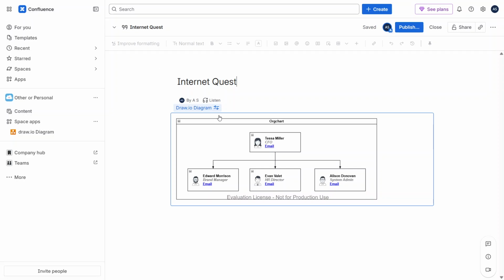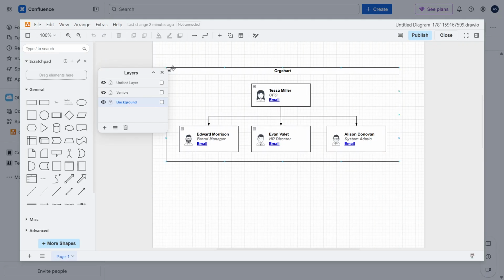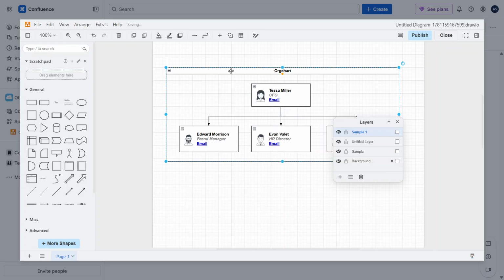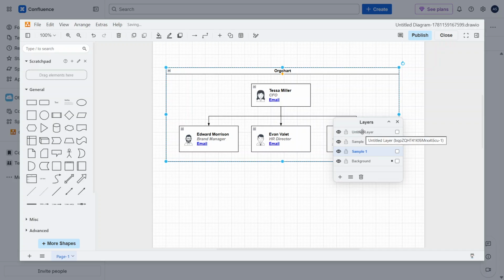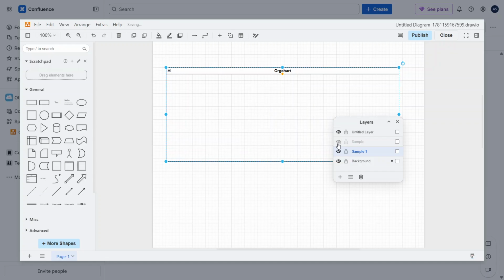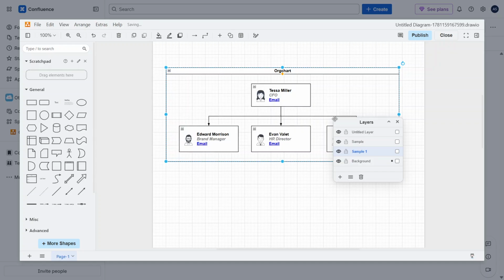How to Arrange Layers in Draw.io for Confluence and Jira (2026) | Step-by-Step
Learn how to arrange layers in draw.io for Confluence and Jira in this complete walkthrough. Whether you're building diagrams inside Confluence pages or linking visuals to Jira issues, managing layer order is essential for clean, readable diagrams. This tutorial covers how to add, reorder, lock, and hide layers inside the draw.io editor so your diagrams stay organized and professional. This is the current updated method that works with the latest version of draw.io integrated with Atlassian tools. No outdated steps here — just a clear, practical process you can follow right away. Try it out and drop a comment if you have questions.